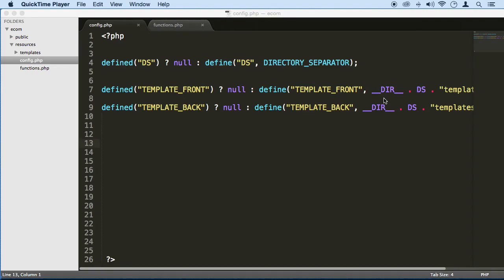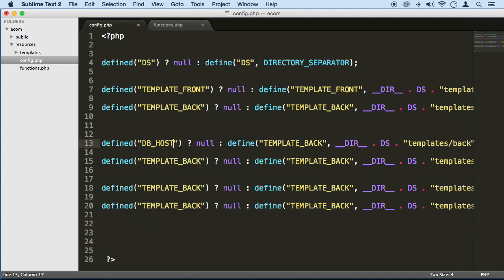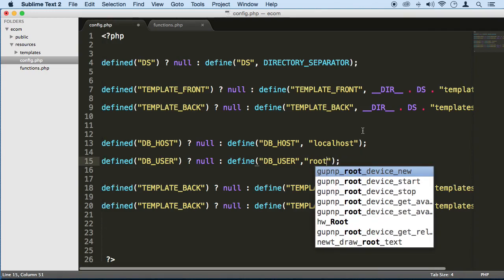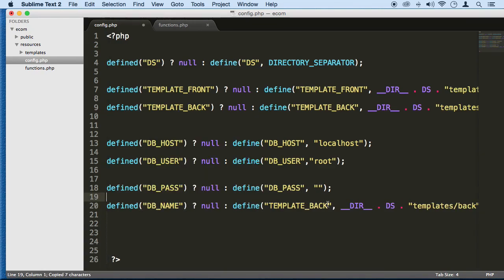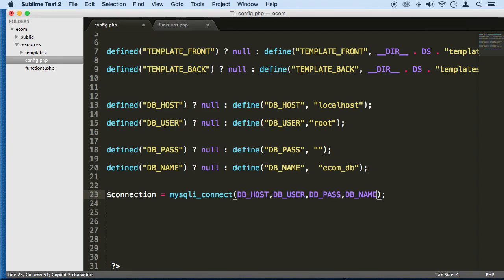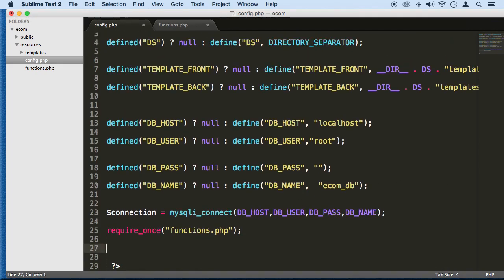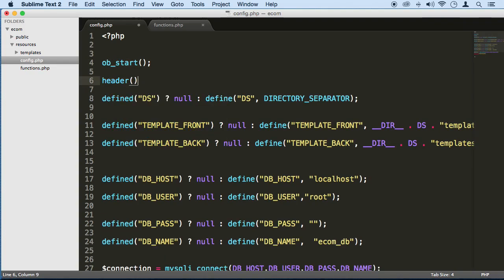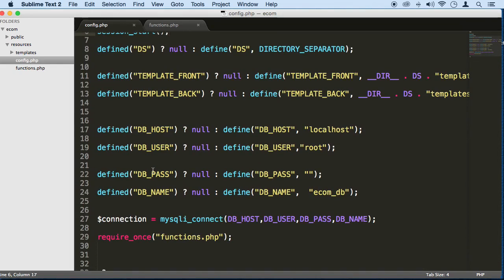007 Defining Paths and Database Connection with Constants